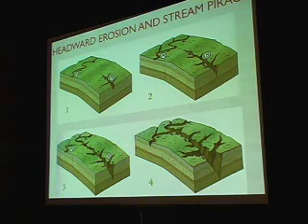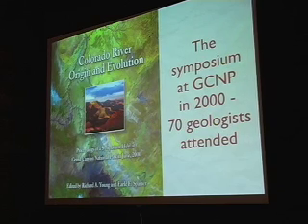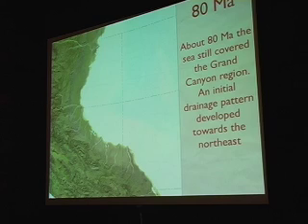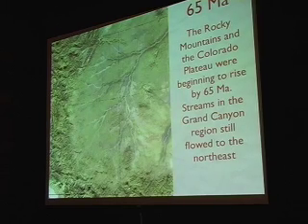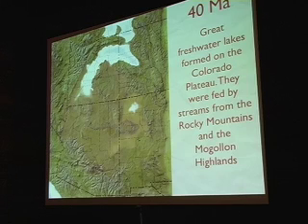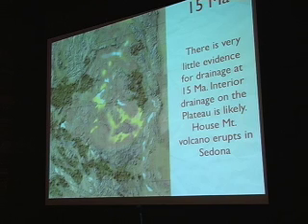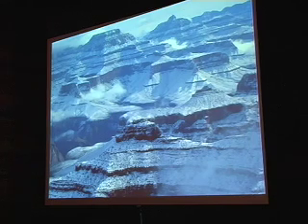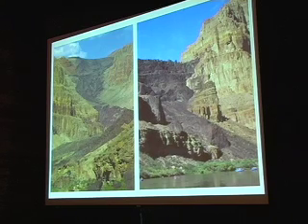Carving Grand Canyon: Evidence, Theories and Mystery by Wayne Ranney - Part 4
Carving Grand Canyon: Evidence, Theories and Mystery.

The Grand Canyon is one of earth's most recognizable landscapes, yet a definitive answer for how or when it formed has proved elusive — even though geologists have studied the canyon for almost 150 years! The one thing that scientists do agree upon is that the Grand Canyon was carved by the erosive power of the Colorado River. This is known even though the river itself has carried away the evidence for its earliest history.

Wayne explains in layman's terms the possible sequence of events that may have given rise to this stupendous landscape.